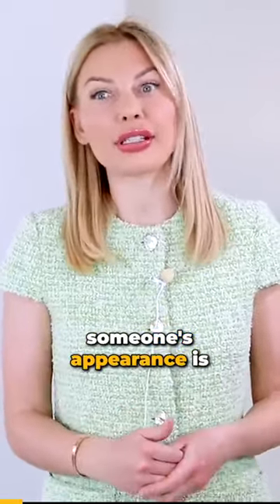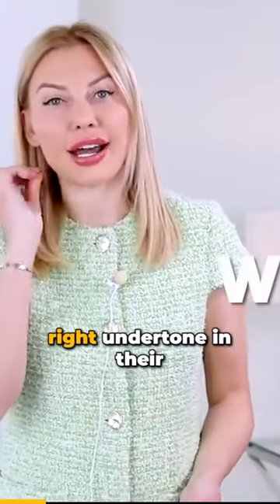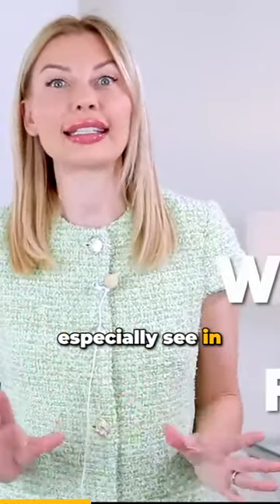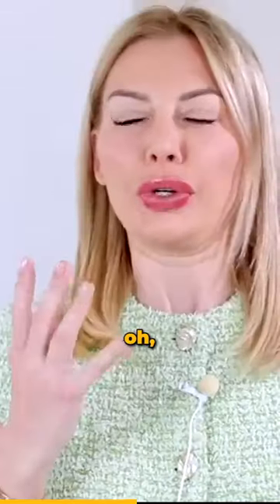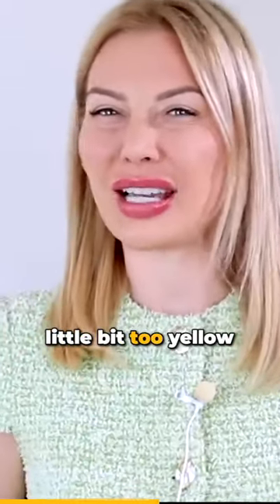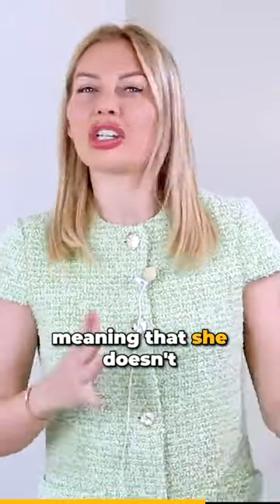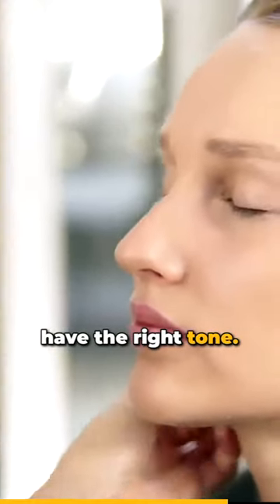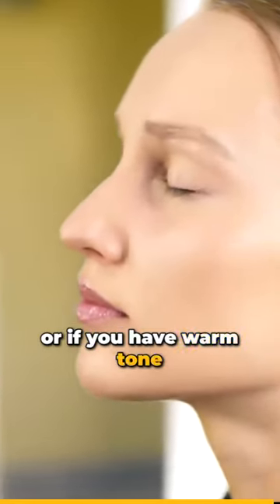Foundation Undertone | Women Fashion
"Dive into the subtle artistry of 'Foundation Undertone,' a captivating video unraveling the secrets behind perfect complexion harmony. Explore the nuanced shades that lay the groundwork for a flawless look, unlocking the key to personalized beauty."